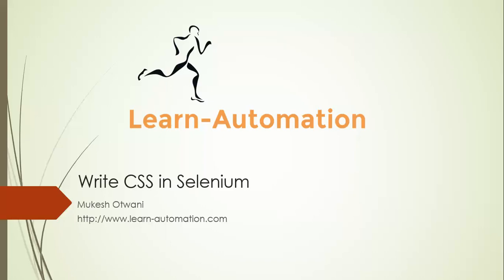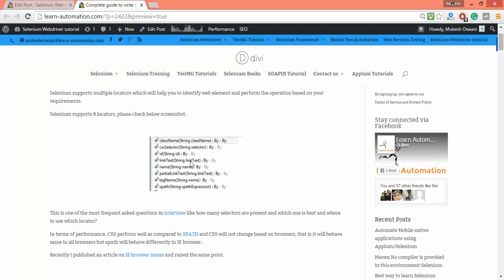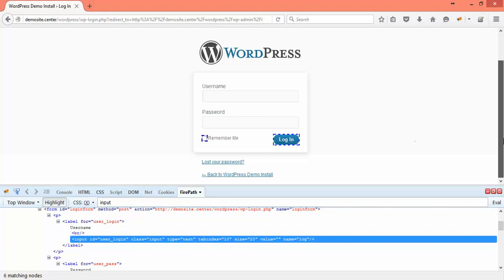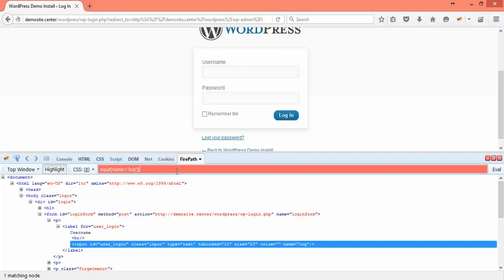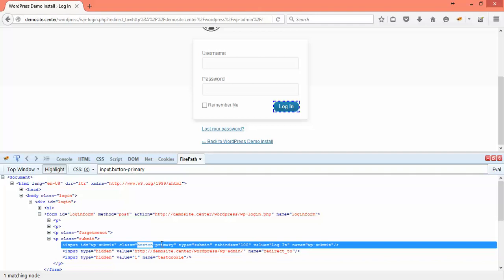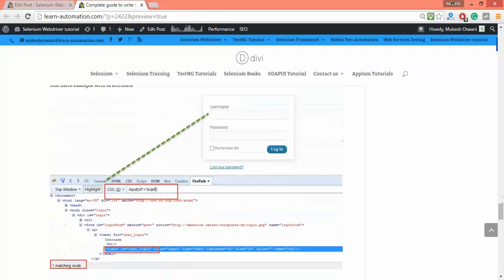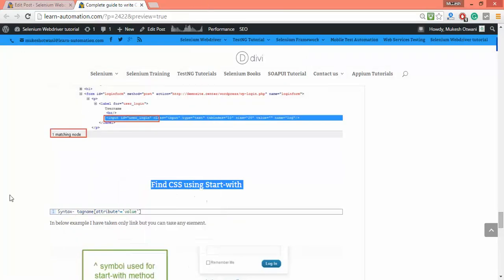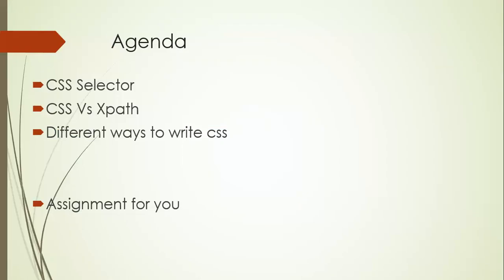How to Write Dynamic CSS Selectors in Selenium WebDriver for Stable Test Scripts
In this detailed tutorial, you'll learn how to create dynamic and robust CSS selectors in Selenium WebDriver to locate web elements efficiently. We’ll compare CSS Selectors with XPath, highlighting performance benefits and use cases. You’ll also explore various techniques such as attribute selectors, partial matching, parent-child relationships, and chaining selectors—enabling you to build maintainable locators for dynamic web applications. By the end of this video, you'll have the skills to write clean and effective CSS selectors for stable Selenium test scripts.